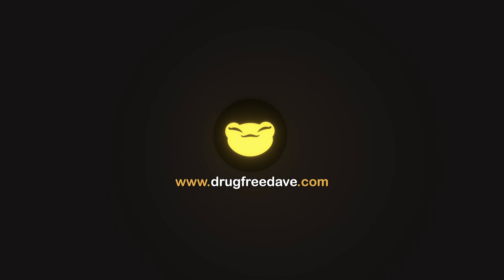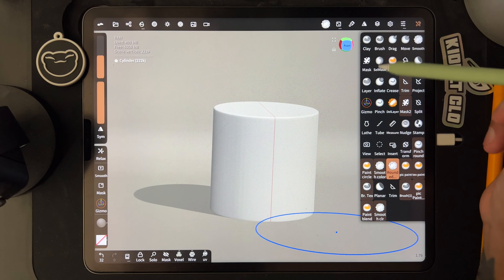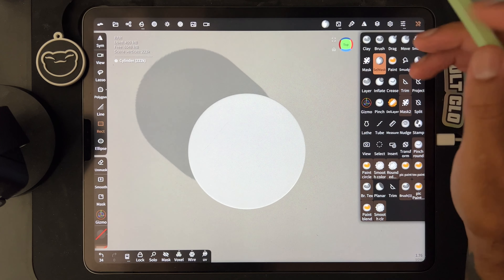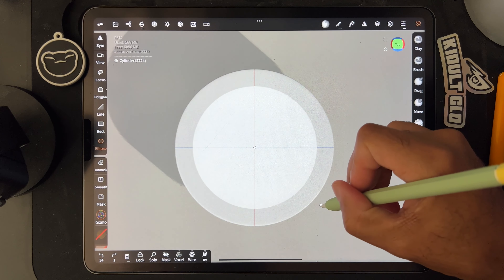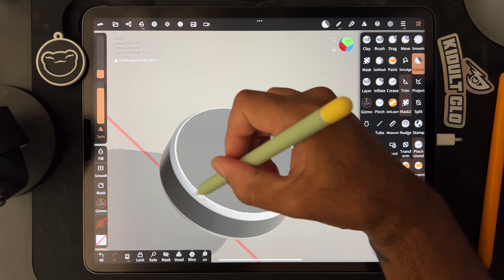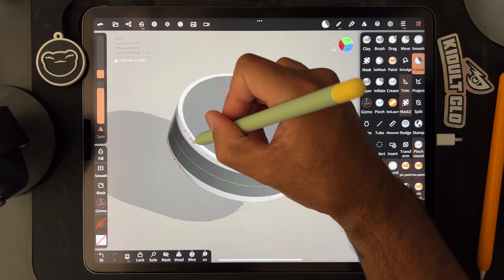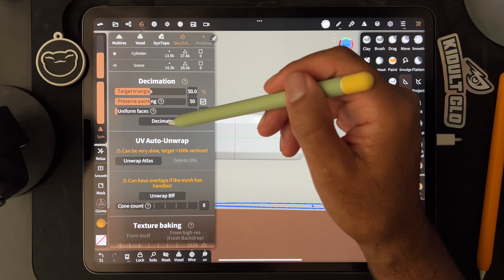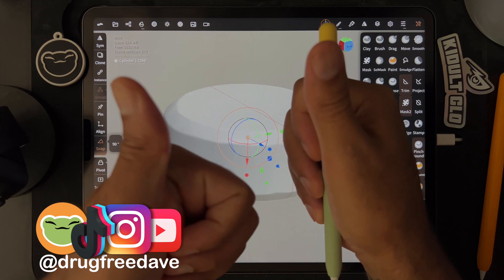Bevel Edges in Nomad Sculpt 1.76 | Quick Tutorial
Can you bevel better? Please do let me know. For now, this is how I pull it off. Enjoy!